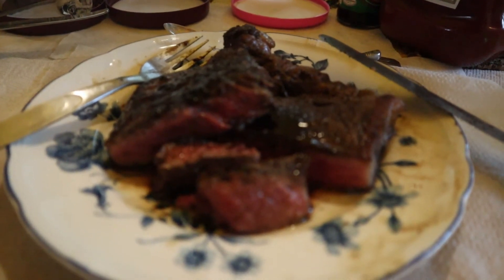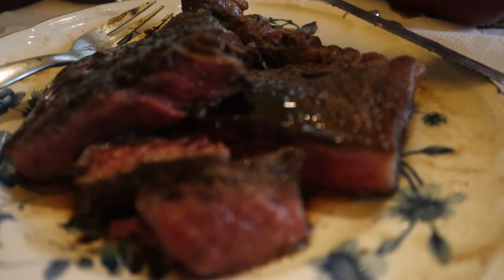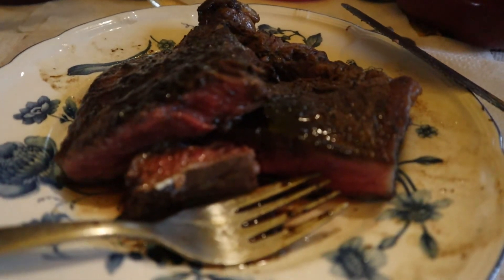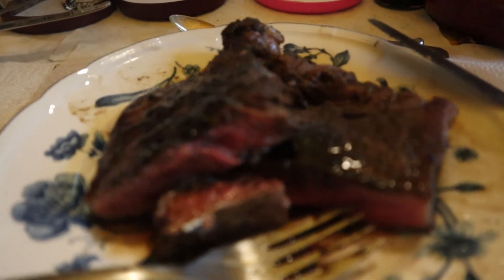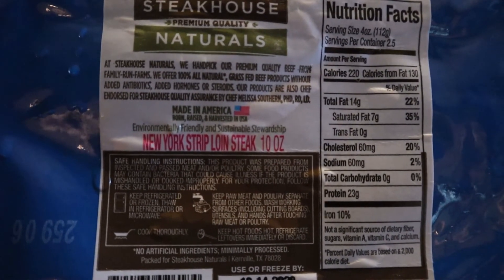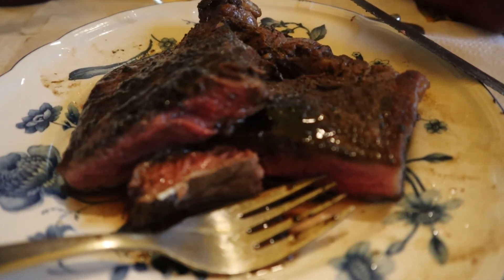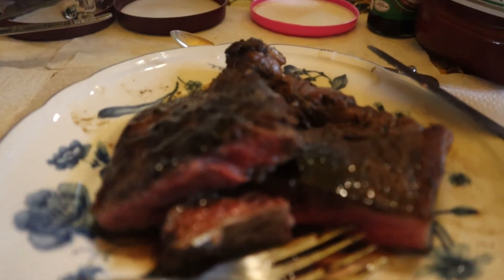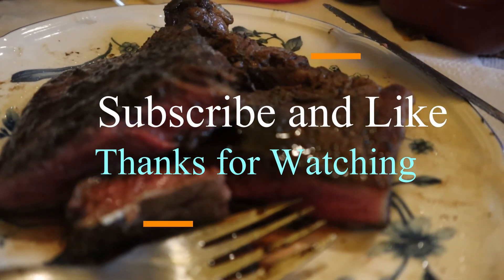Grass Fed steak food review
Steak food review